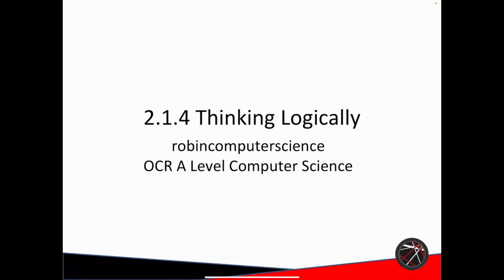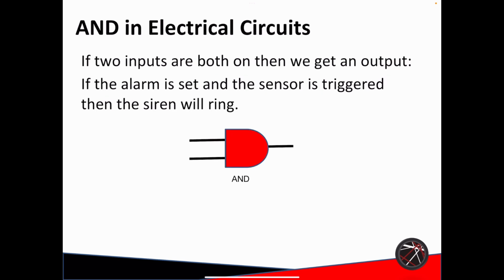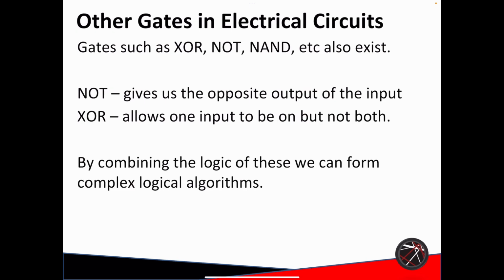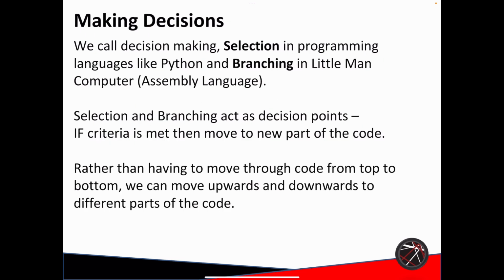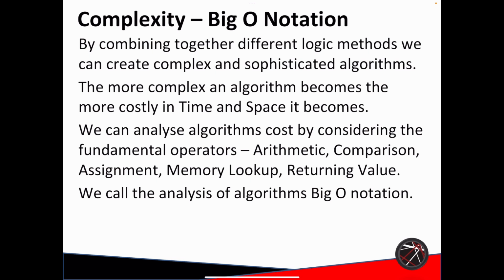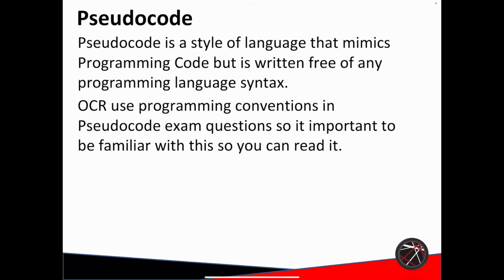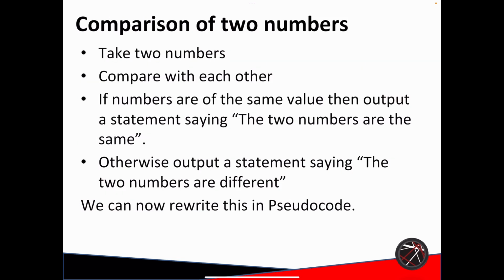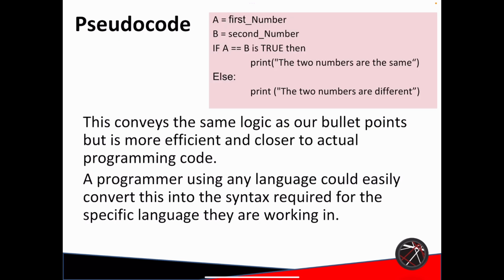Thinking Logically Explained | A-Level & GCSE Computer Science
How do computers make decisions? It all comes down to logical thinking. In this knowledge sprint, we’ll dive into the fundamentals of thinking logically, so you can master this critical skill for your A-Level & GCSE Computer Science exams.

In this video, as an experienced computer science teacher, I’ll cover:

What is logical thinking? Breaking down problems into logical steps
Using Boolean logic to solve problems efficiently
Exploring logic gates (AND, OR, NOT, XOR, etc.) and their real-world applications
Understanding truth tables and how they represent logical operations
Writing logical algorithms for exam-style questions
Common mistakes students make when applying logical thinking
This video is perfect for last-minute revision and developing the computational mindset you need to ace exam questions involving logical problem-solving and Boolean operations.

Chapters:
00:00 Introduction to Thinking Logically
00:46 Logic Gates Overview (AND, OR, NOT, etc.)
01:56 Mathematical Logic
02:22 Selection and Branching
02:56 Repetition of Code
03:29 Complexity - Big O Notation
04:11 Pseudocode

This playlist includes quick, focused tutorials on computational thinking concepts like thinking abstractly, thinking ahead, and thinking procedurally to help you prepare for your exams!

With my proven classroom techniques, you’ll gain a solid understanding of logical thinking and feel more confident tackling exam problems. Got questions? Drop them in the comments, and I’ll help you out!